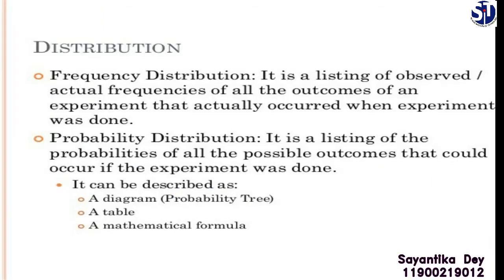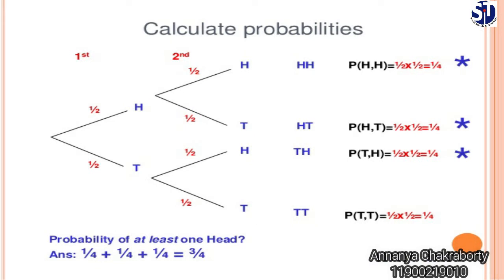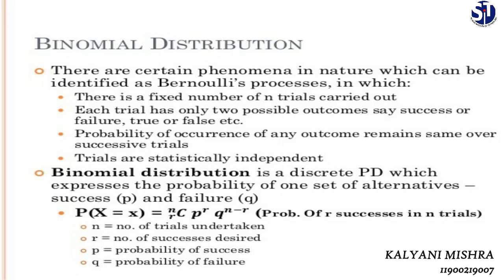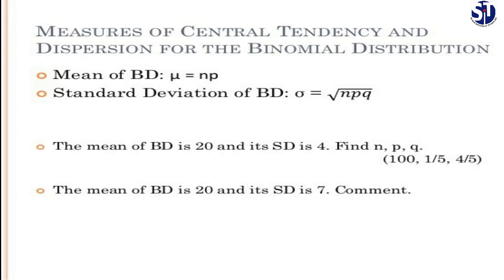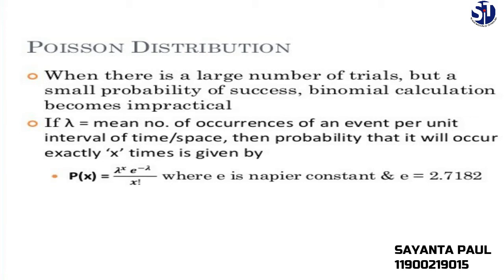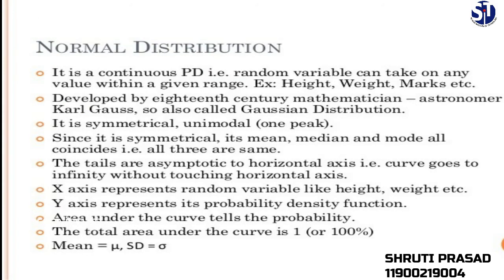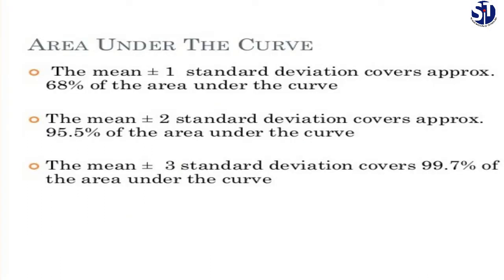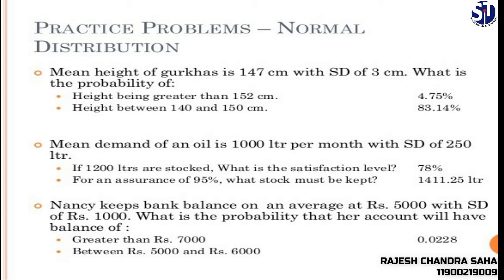Students' work_3 by IT(BSM 201)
Thank you Sayantika Dey, Annanya Chakraborty, Kalyani Mishra, Bibek Saha, Sayanta Paul, Shruti Prasad, Abhishek, Rajesh Chandra Saha, Auprba and Parichay.
Name of the Teachers: Ms. Banhisikha Roy Muhuri